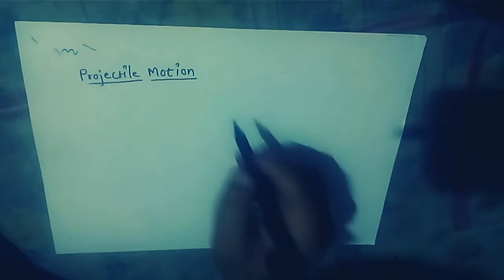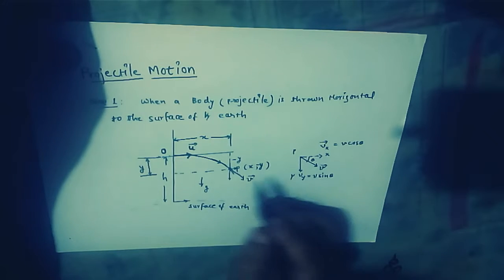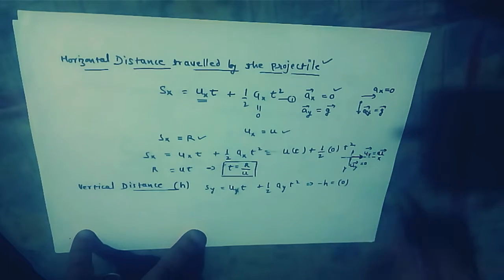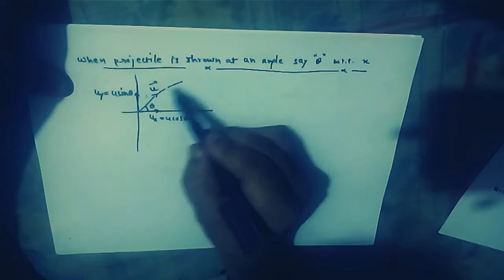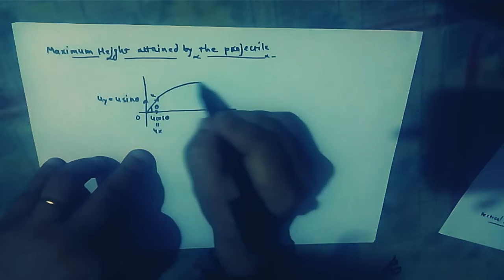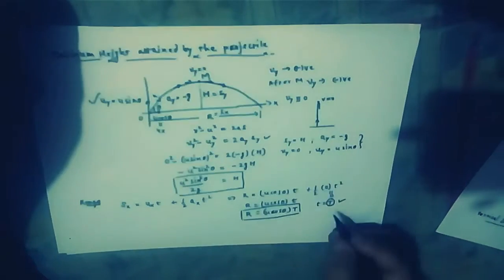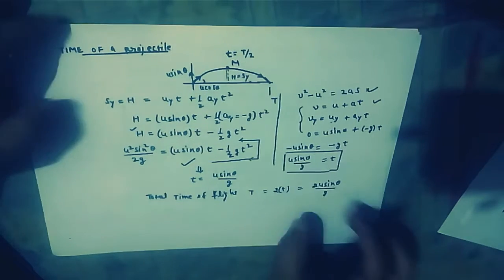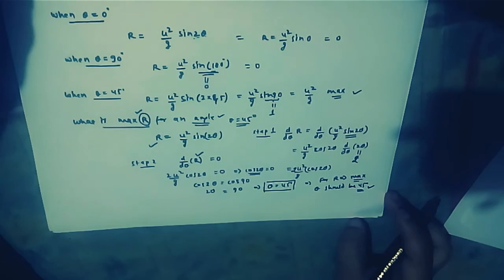Projectile Motion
Class XI Laws of Motion